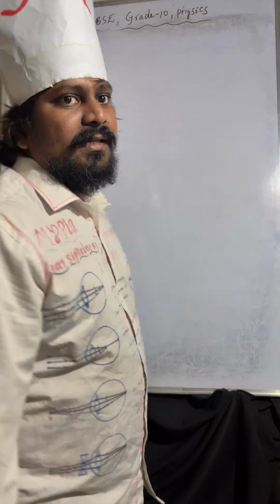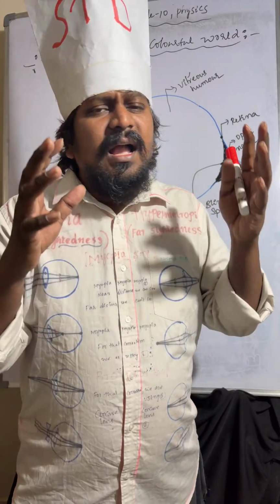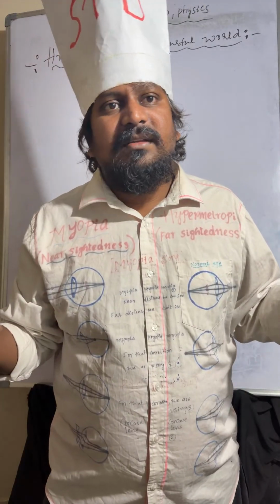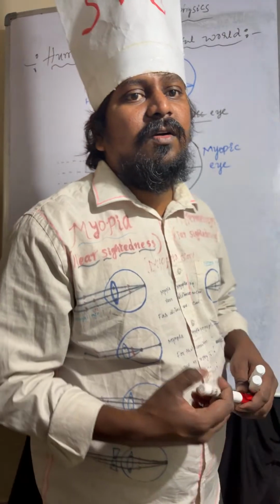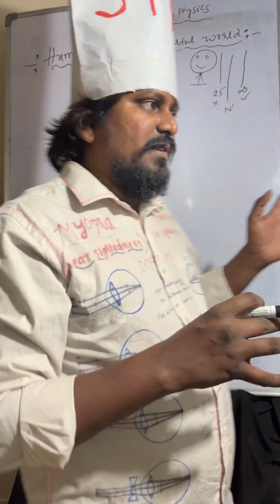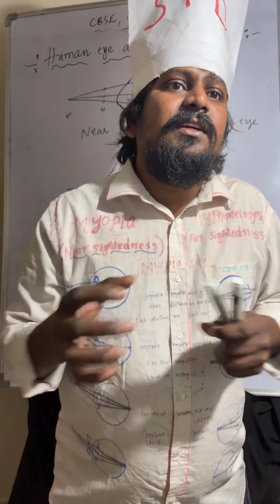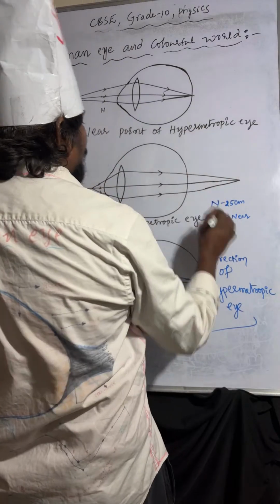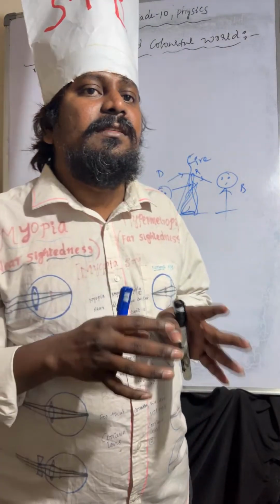Human eye and colourful world/CBSE/Grade-10/Physics